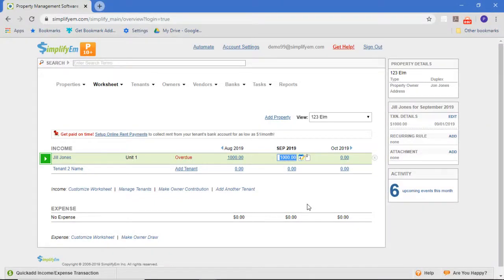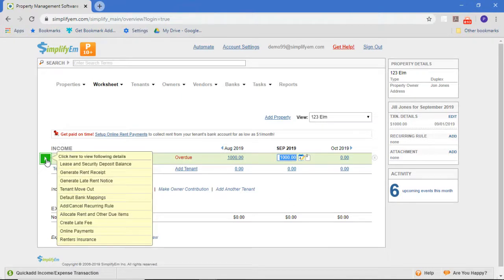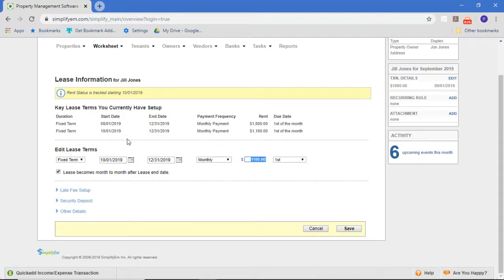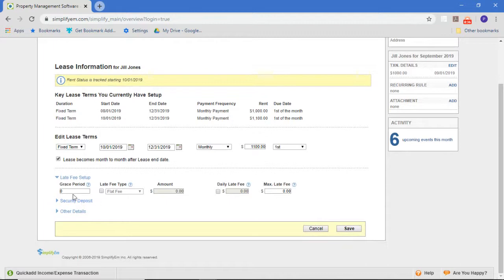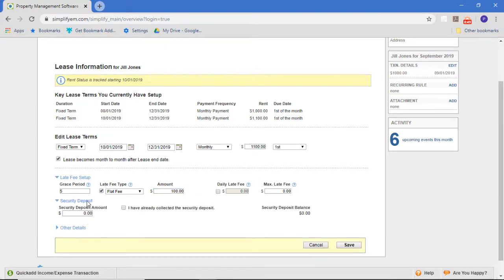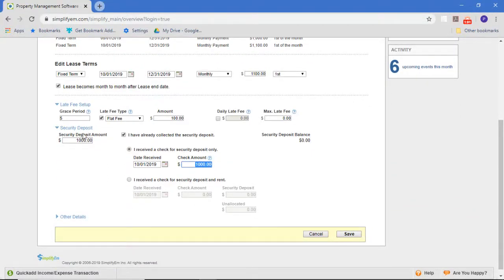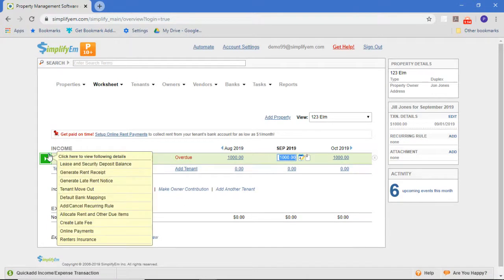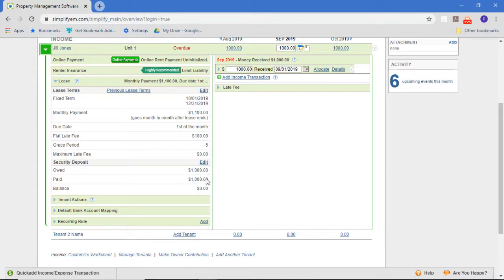How to Correct Lease Terms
This video shows how to correct lease terms (like security deposit owed or late fee rules) by editing the lease.